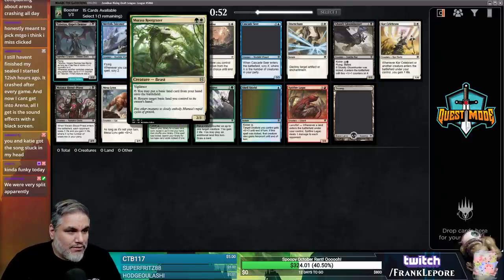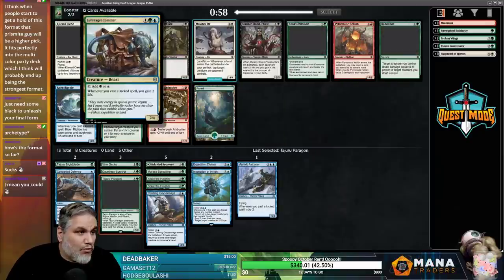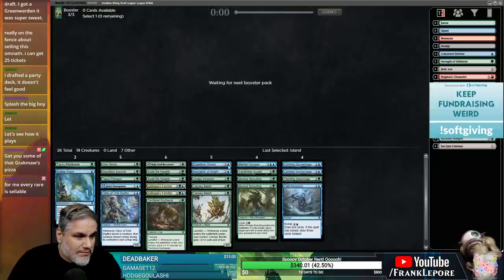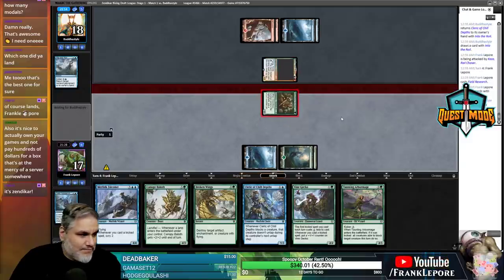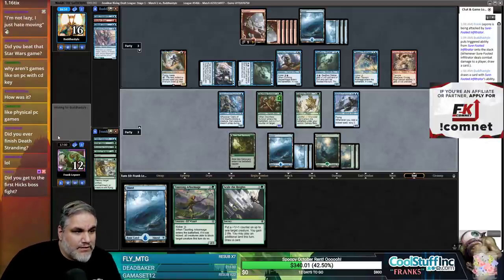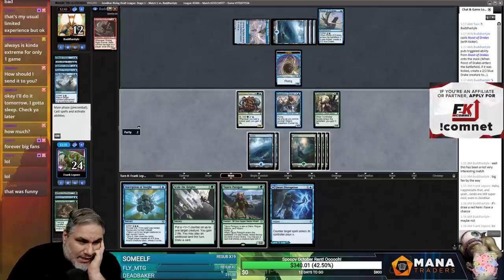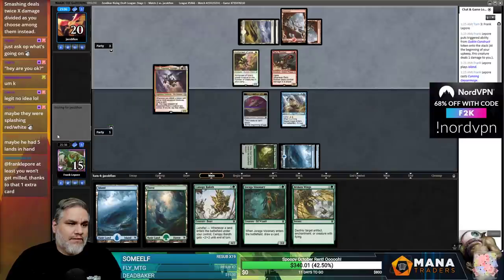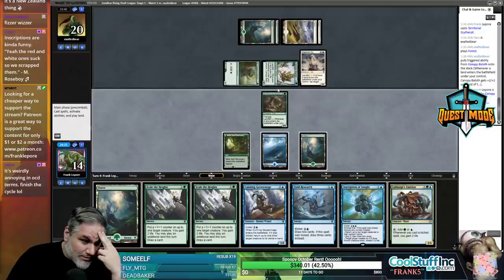[Magic Online] Zendikar Rising Draft #1 - 9/19/20